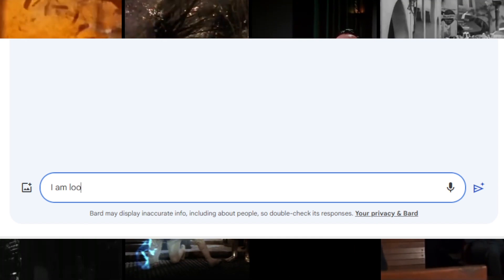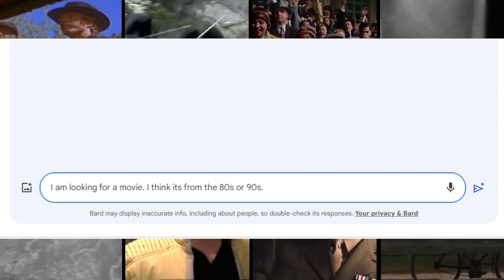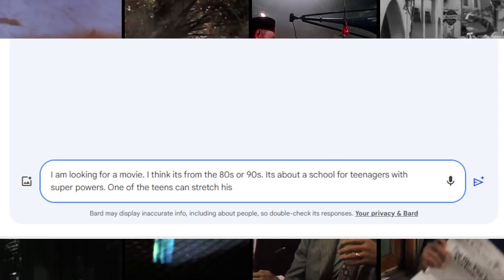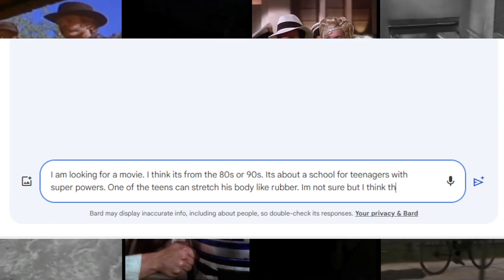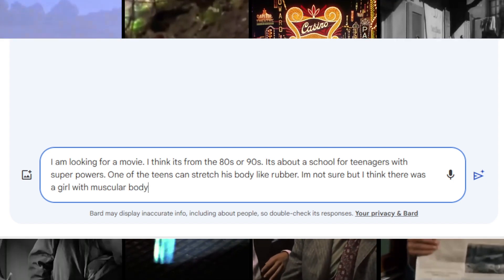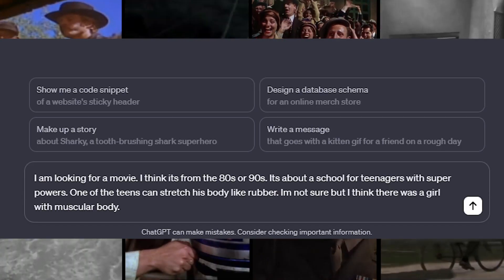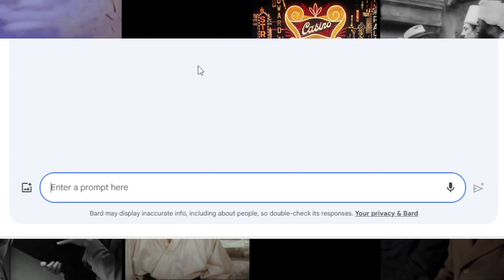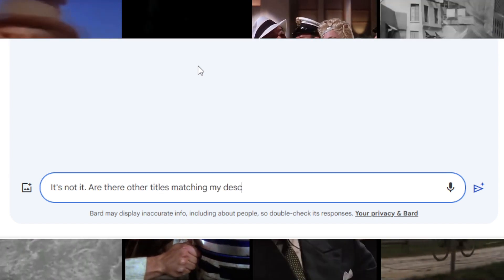How to easily find movies or TV shows when you’ve forgotten the title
Have you ever struggled to recall the title of a movie or TV show that you enjoyed but can't quite remember? In this video, we'll guide you through a simple and effective method to rediscover those elusive titles using AI assistants. These artificial intelligence knowledge databases are designed to understand and respond to your queries in plain language.